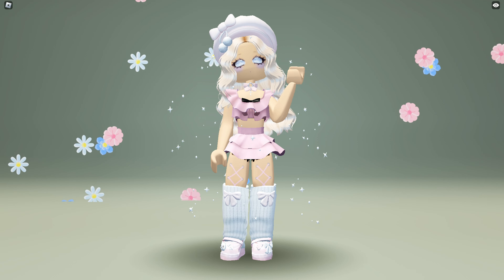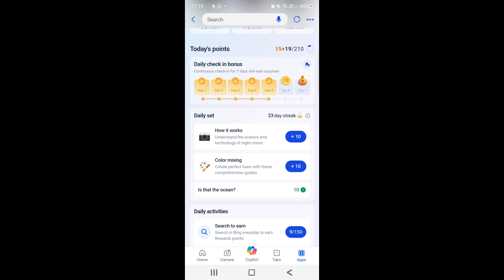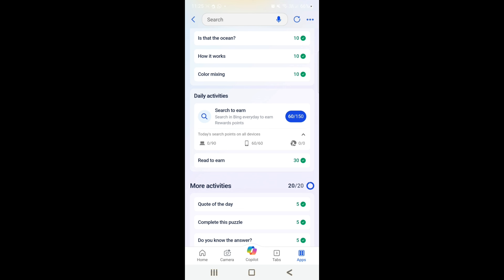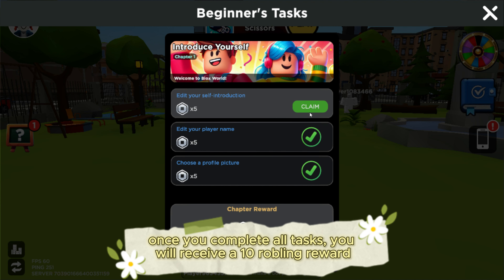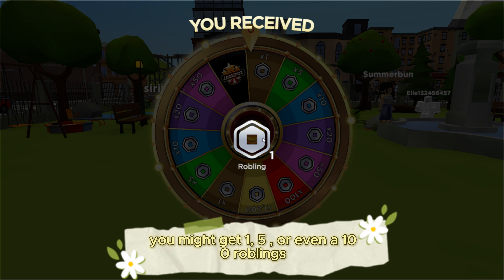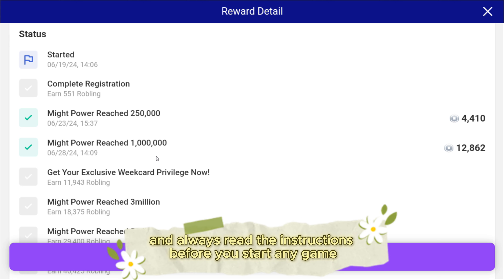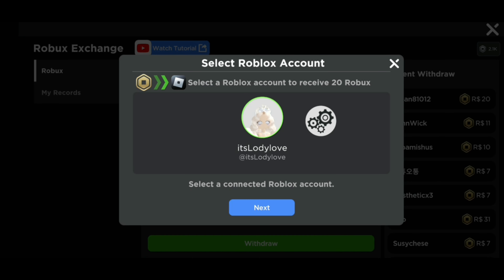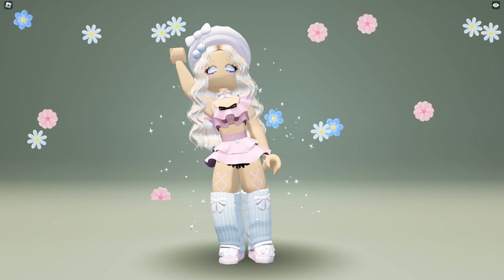*HURRY* FREE ROBUX COMPLETELY TRUE 😍🤑 💲GET YOUR FREE ROBUX NOW 💲 !!(2024)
🆓 FREE ROBUX 🆓
🔻Game:
▶️ Ping: